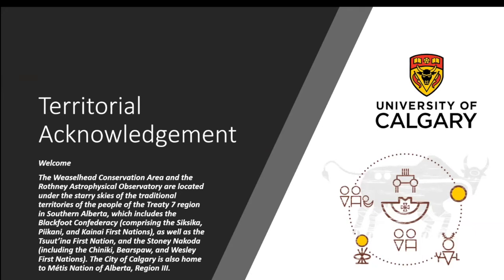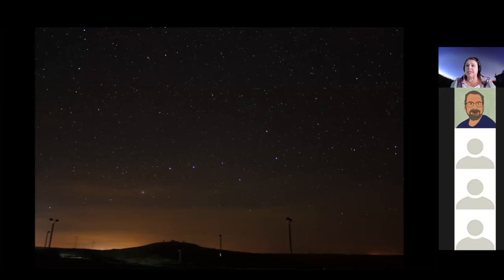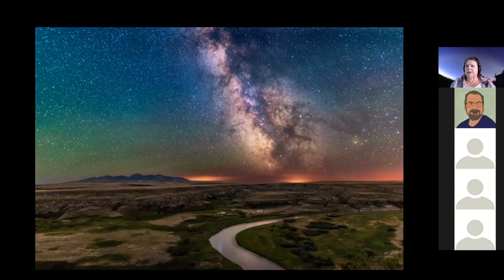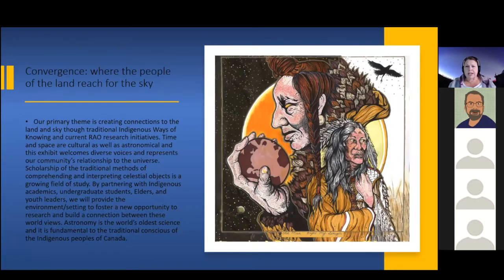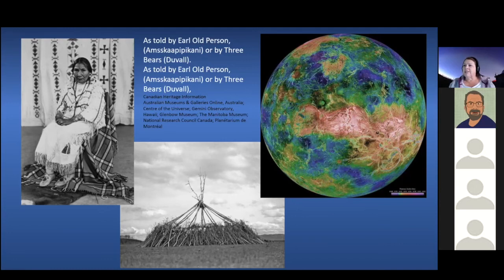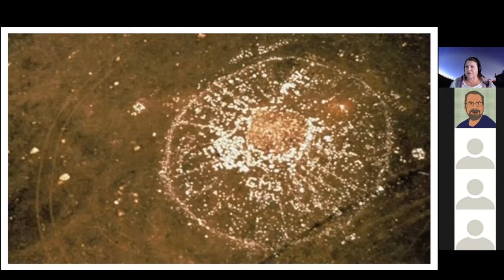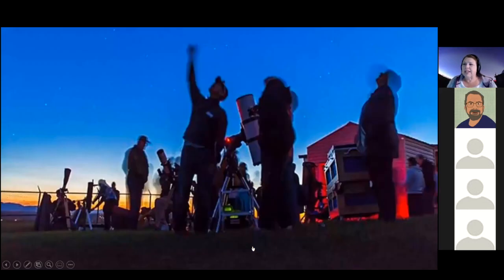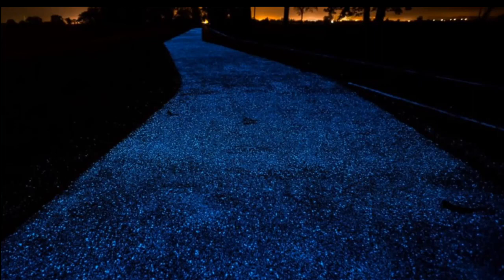Indigenous and Cultural Perspectives on Protecting Dark Skies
Speaker: Jennifer Howse from Rothney Astrophysical Observatory